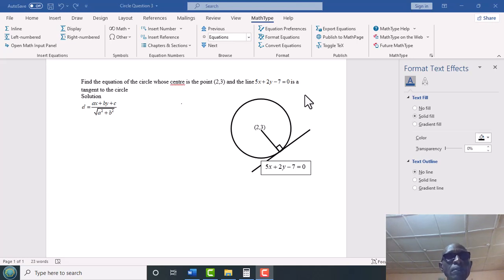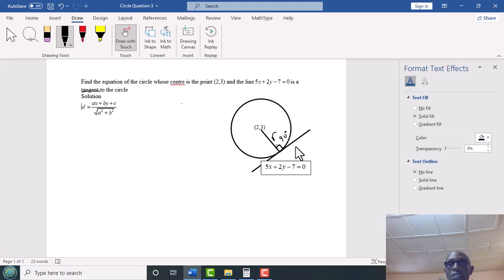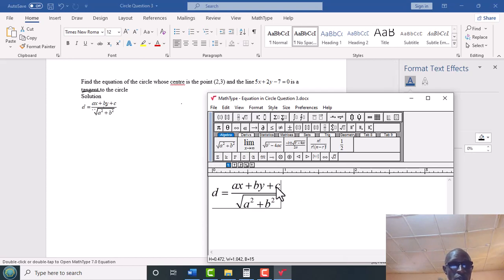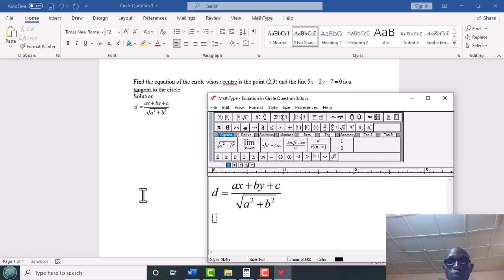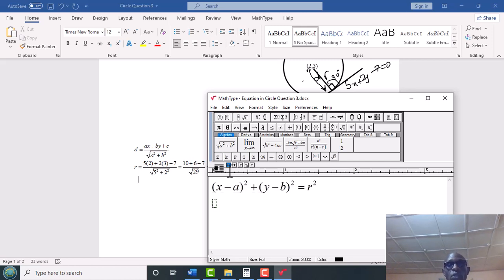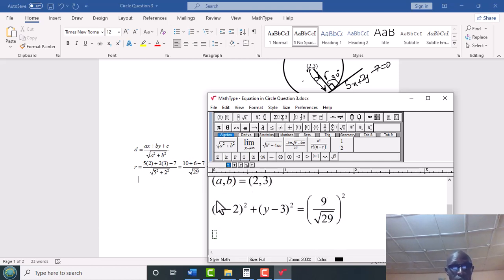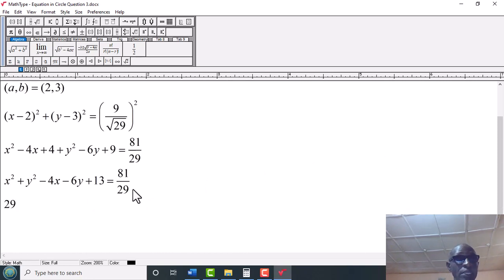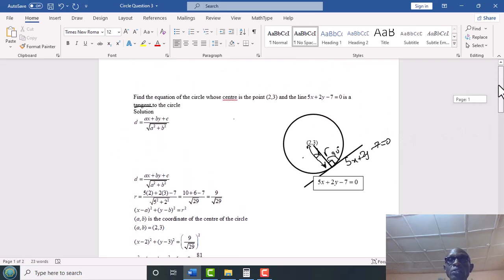Find circle equation whose centre is (2,3) and the line 5x+2y-7=0 is a tangent to the circle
Find the equation of the circle whose centre is the point (2,3) and the line 5x+2y-7=0 is a tangent to the circle